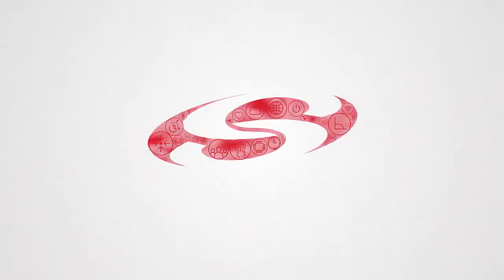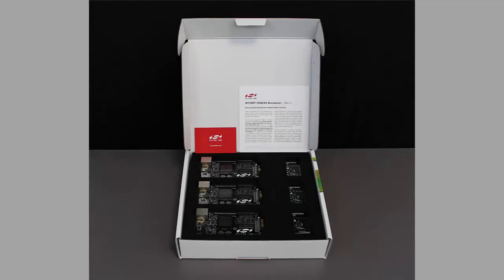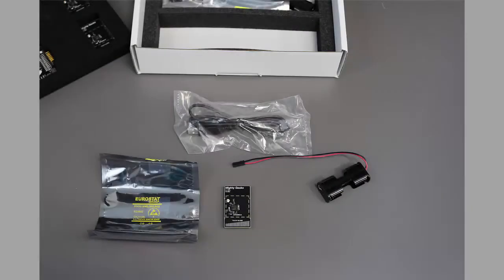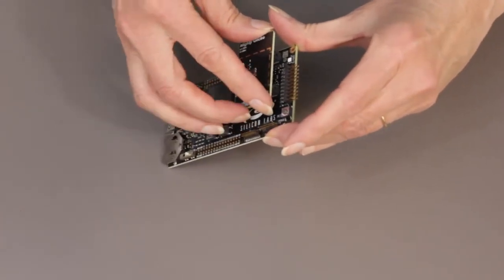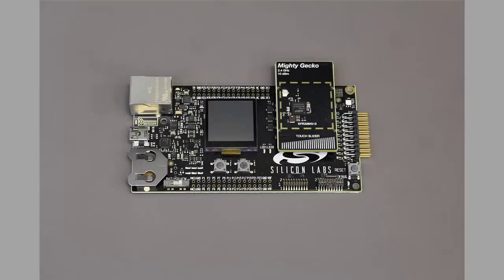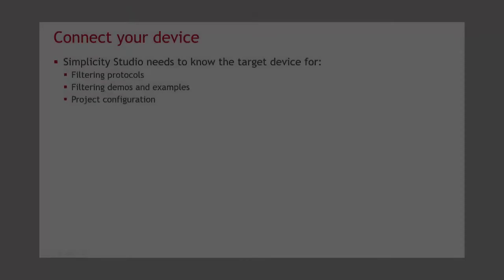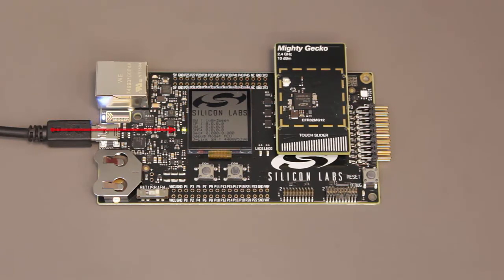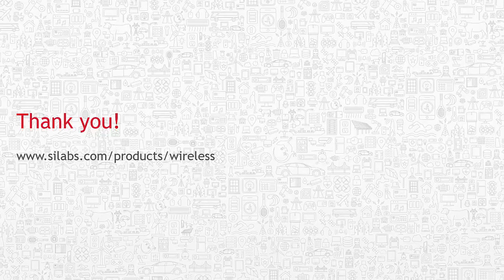Setting up EFR32 Development Kit Hardware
This video covers correctly installing a radio board, key Wireless Starter Kit mainboard features, and how to know that the assembled device is functioning correctly. The kit used in this video is an EFR32MG12 kit.